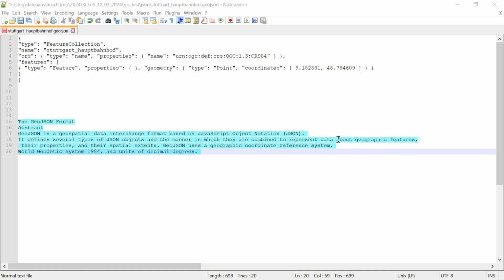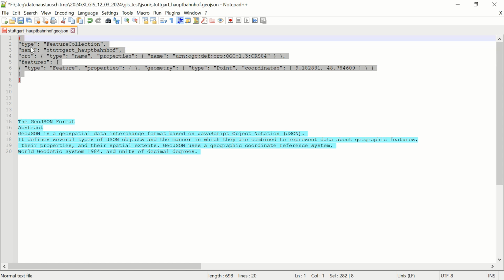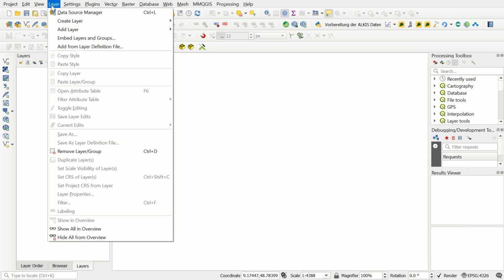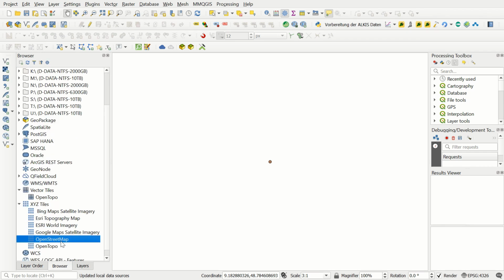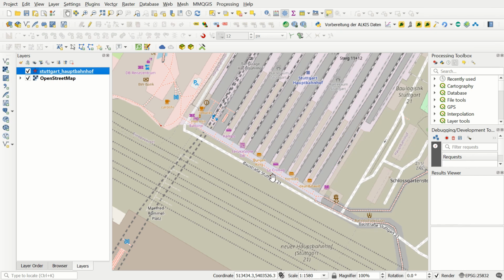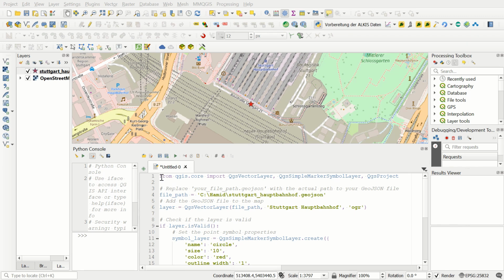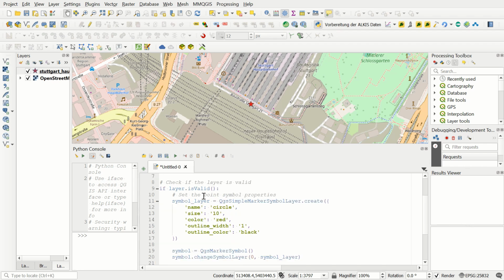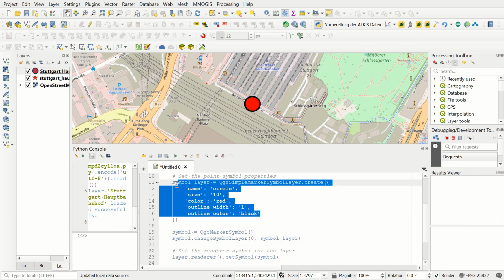Part 25: How to open GeoJSON file in QGIS (Manually and with Python)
from qgis.core import QgsVectorLayer, QgsSimpleMarkerSymbolLayer, QgsProject

# Replace 'your_file_path.geojson' with the actual path to your GeoJSON file
file_path = 'C:\Hamid\stuttgart_hauptbahnhof.geojson'
# Add the GeoJSON file to the map
layer = QgsVectorLayer(file_path, 'Stuttgart Hauptbahnhof', 'ogr')

# Check if the layer is valid
if layer.isValid():
    # Set the point symbol properties
    symbol_layer = QgsSimpleMarkerSymbolLayer.create({
        'name': 'circle',
        'size': '10',
        'color': 'red',
        'outline_width': '1',
        'outline_color': 'black'

    symbol = QgsMarkerSymbol()
    symbol.changeSymbolLayer(0, symbol_layer)

    # Set the renderer symbol for the layer
    layer.renderer().setSymbol(symbol)

    # Add the layer to the map
    QgsProject.instance().addMapLayer(layer)
    print(f"Layer '{layer.name()}' loaded successfully.")
else:
    print(f"Failed to load layer from '{file_path}'.")